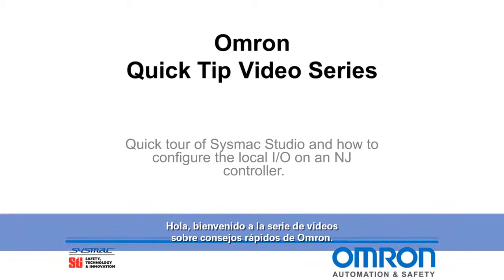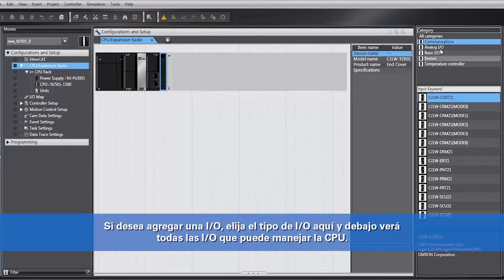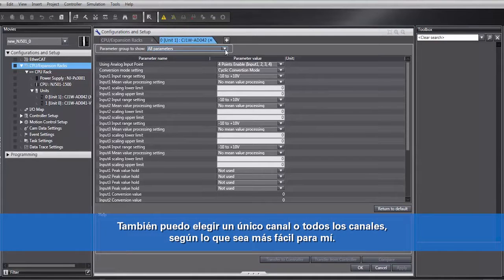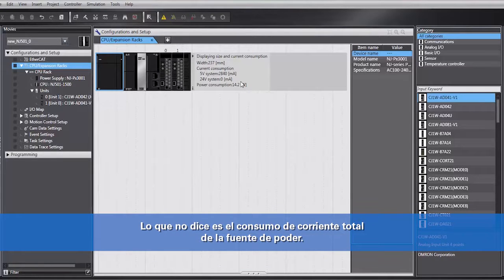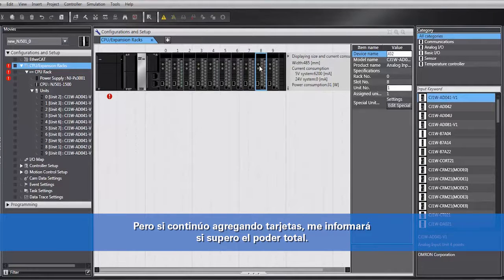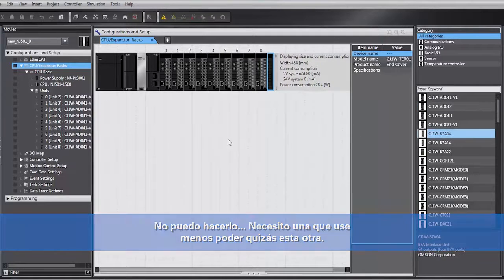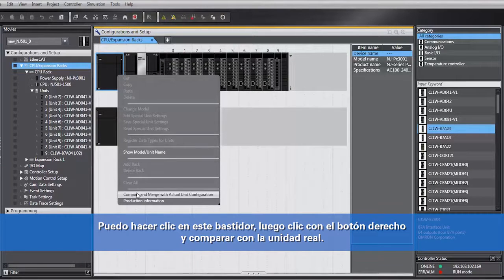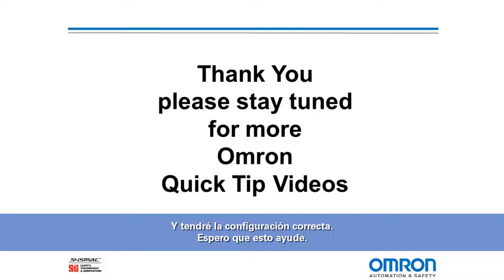Cómo configurar las I/O locales en un controlador NJ con Omron Sysmac Studio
Aprenda sobre arrastrar y soltar (drag and drop) elementos en la configuración de CPU / de expansión y comprobar el consumo de energía y las dimensiones.